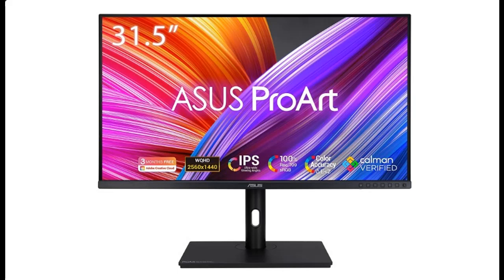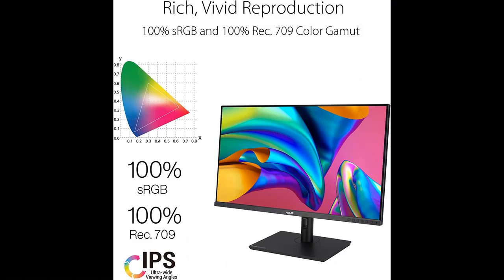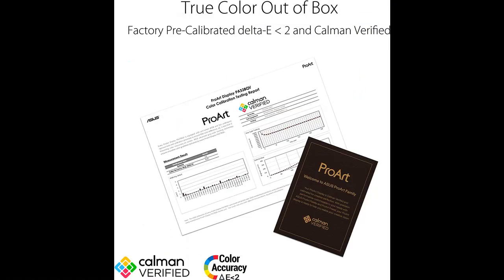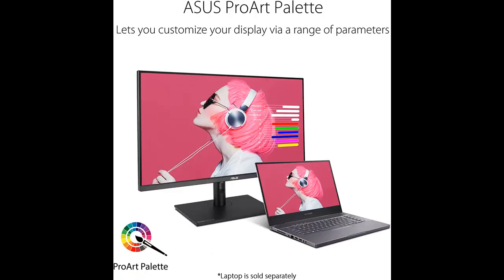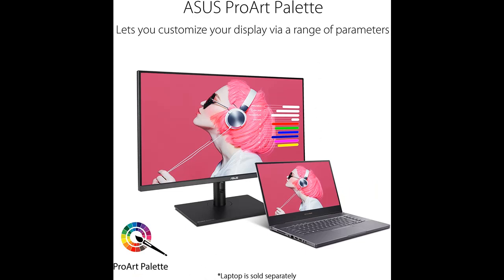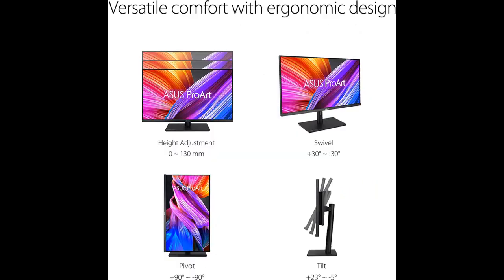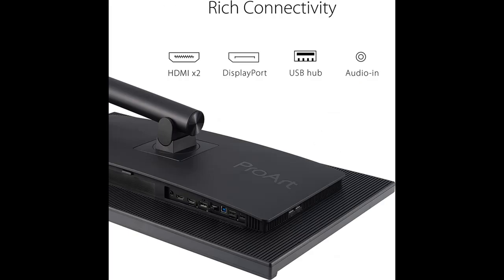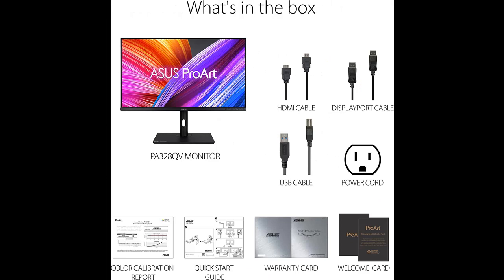ASUS ProArt Display 31.5” 1440P Monitor (PA328QV)✔️What's features highlight?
✔️What's features highlight? ASUS ProArt Display 31.5” 1440P Monitor (PA328QV) – IPS, QHD (2560 x 1440), 100% sRGB, 100% Rec.709, Color Accuracy ΔE 2, Calman Verified, DisplayPort, HDMI, USB Hub, Height Adjustable[FULL-DETAILS]➤➤

Short Features Detail :
➤31.5-inch WQHD (2560 x 1440) HDR display with IPS 178° wide viewing angle panel
➤International color standard 100% sRGB and 100% Rec. 709 wide color gamut
➤Calman Verified with factory calibrated for excellent Delta E less 2 color accuracy
➤Extensive connectivity for maximum flexibility, including DisplayPort, HDMI and earphone jack, plus USB hub
➤75Hz refresh rate and Adaptive-Sync technology (48~75Hz) to animated content with fast action and eliminate screen tearing
➤Ergonomic stand with tilt, swivel, pivot and height adjustments for a comfortable viewing experience, plus VESA wall-mountable
➤ASUS Eye Care technology features TÜV Rheinland-certified Flicker-free and Low Blue Light technologies to ensure a comfortable viewing experience
➤And...others.

ASUS ProArt Display 31.5” 1440P Monitor (PA328QV) – IPS, QHD (2560 x 1440), 100% sRGB, 100% Rec.709, Color Accuracy ΔE  2, Calman Verified, DisplayPort, HDMI, USB Hub, Height Adjustable